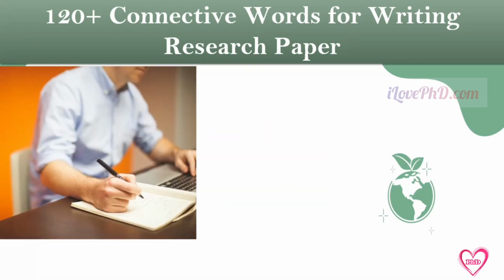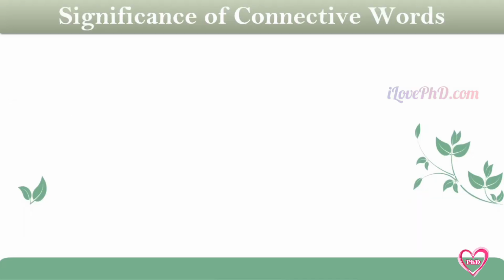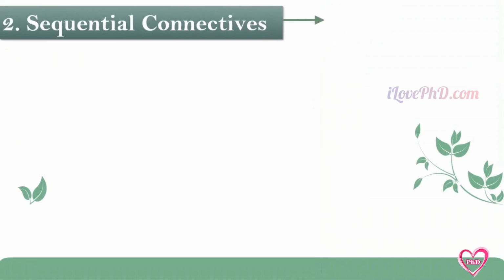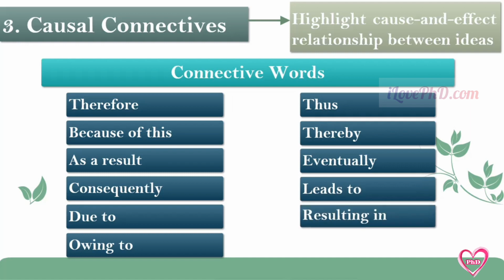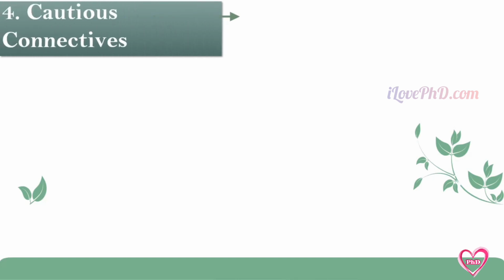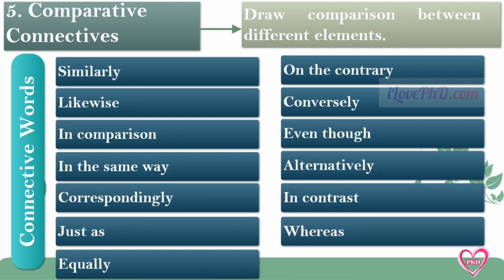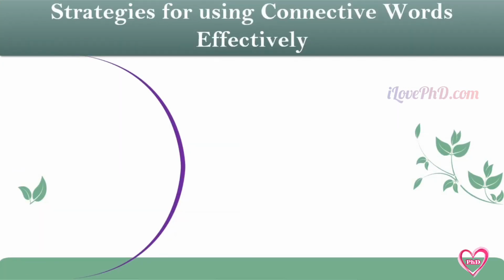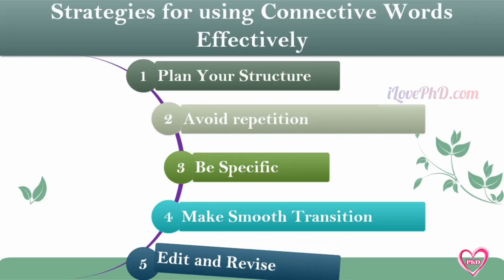120+ Connective Words for Writing Research Paper - iLovePhD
In this video, Dr. Sowndarya S from iLovePhD.com provides a comprehensive guide to over 120 connective words that can enhance the clarity and flow of your research papers. Whether you are writing your thesis, dissertation, or any academic manuscript, these transitional words and phrases are essential tools for creating a well-structured and coherent document.

Key Points Covered:

    The importance of using connective words in academic writing.
    Categories of connective words, including those for addition, contrast, cause and effect, and conclusion.
    Examples and practical applications of these words in sentences.
    Tips for effectively incorporating connective words to improve the readability and impact of your research paper.

Who Should Watch:

    Graduate and postgraduate students.
    Researchers and academics.
    Anyone looking to improve their academic writing skills.

Don't Forget to:

    Visit iLovePhD.com for more resources and articles on academic writing and research.

Enhance your research papers with these powerful connective words and make your writing more persuasive and professional!
iLovePhD is a research education website to know updated research-related information. It helps researchers to find top journals for publishing research articles and get an easy manual for research tools. The main goal of this channel is to help PhD scholars who are working in the various research areas to get more valuable ideas to carry out their research. Learn the current groundbreaking research activities around the world, love the process of getting PhD.
iLovePhD
Stress free😂
Be motivated 💞👍
Love the process of getting PhD👩‍🎓👨‍🎓